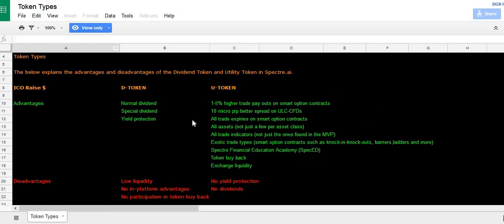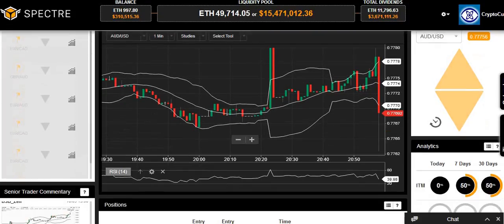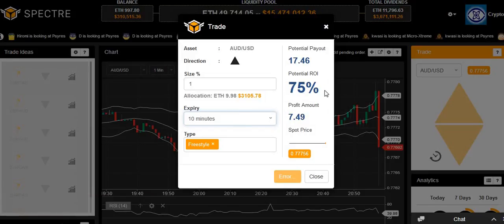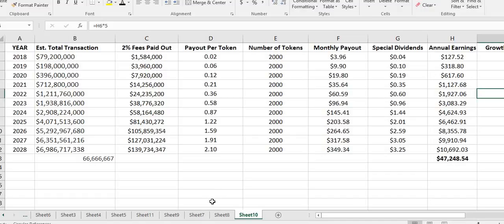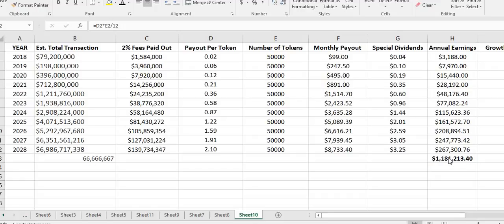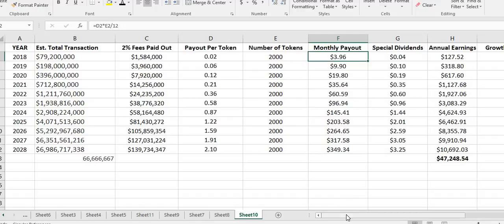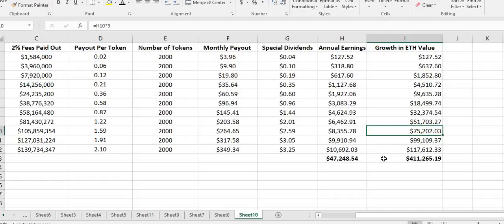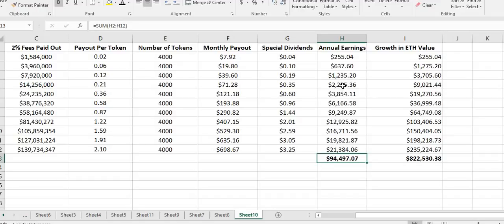Spectre ICO and Platform Review Part 2 - Exploring Passive Income Calculations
In this follow up video, I play with some various numbers of tokens and the potential future passive income possibilities.  I also run some figures based on a 10x increase in ETH over the next 10 years.  Could you imagine $800K in 10 years from $600 invested today?